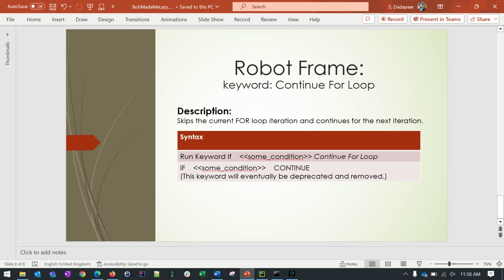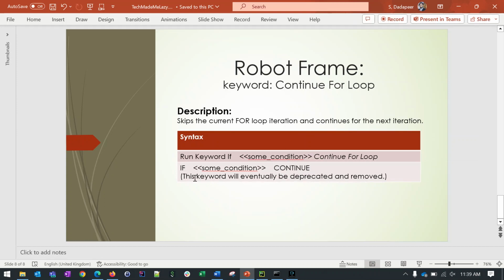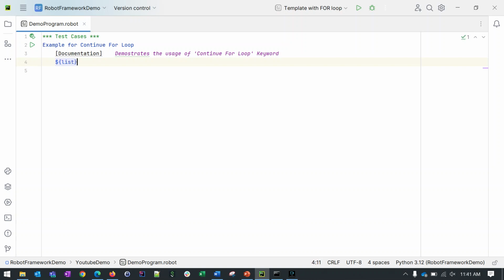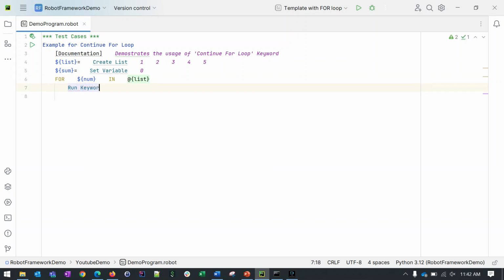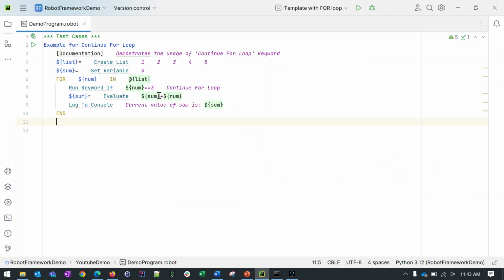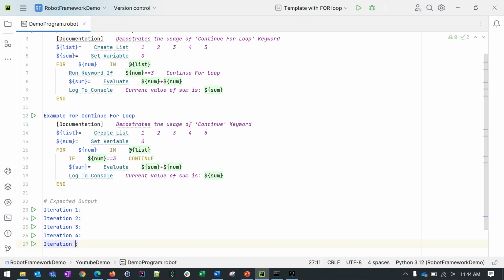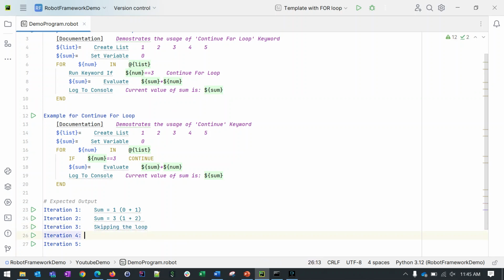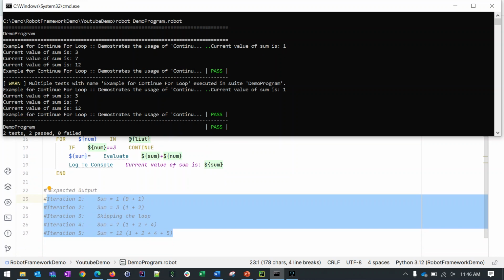Robot Framework | BuiltIn | Contine For Loop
Skips the current FOR loop iteration and continues for the next iteration.